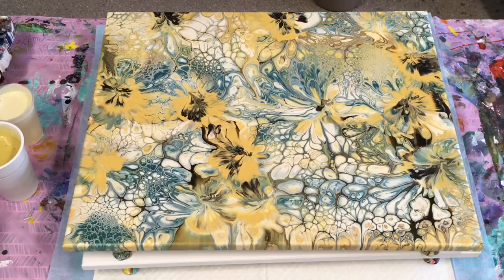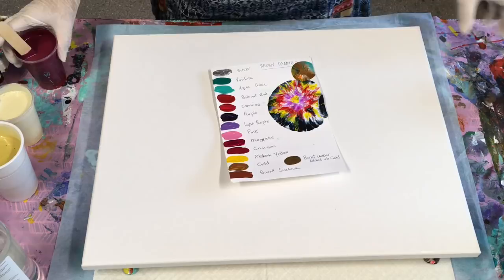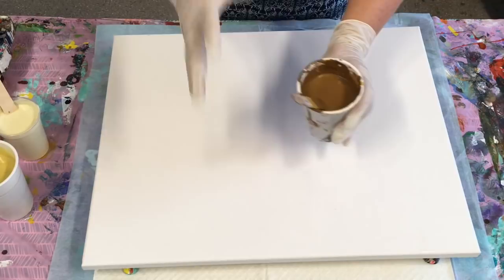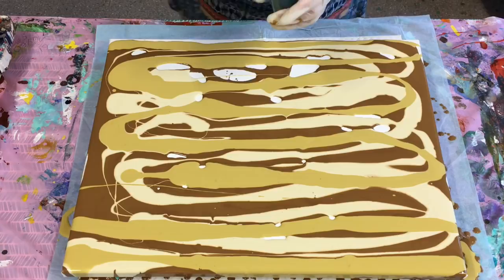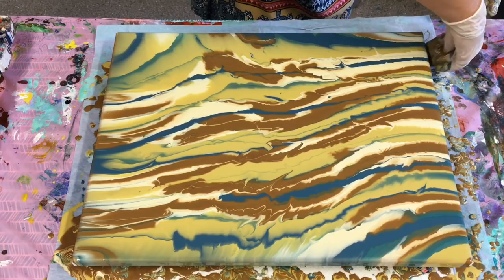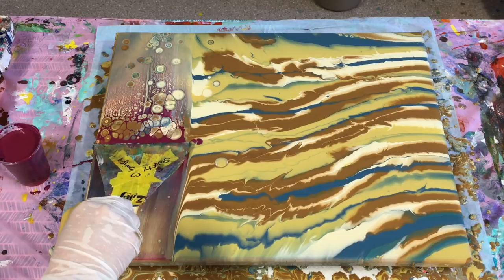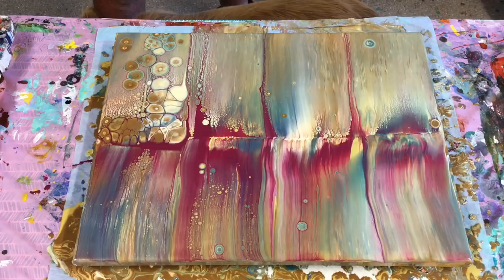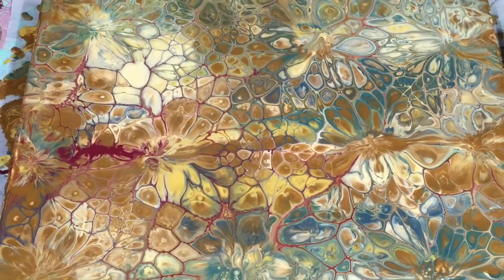MUST SEE/ New thinner Mix acrylic paint creates awesome effects for movement and interest